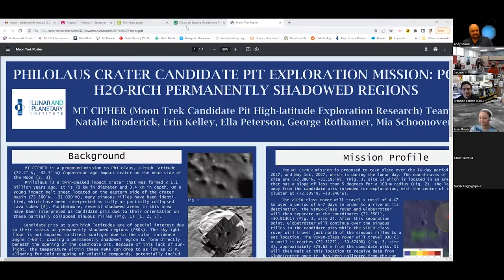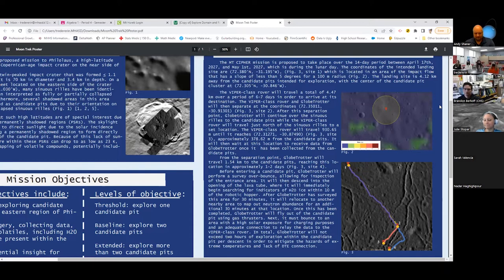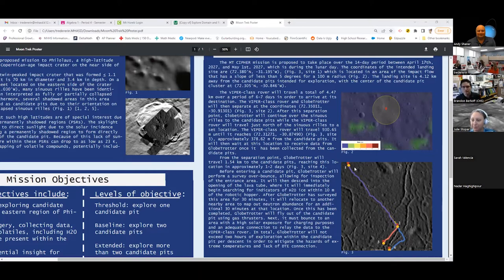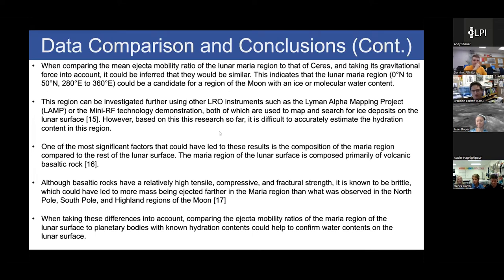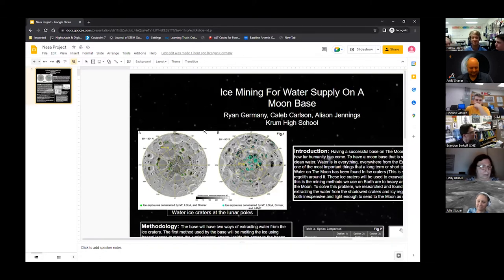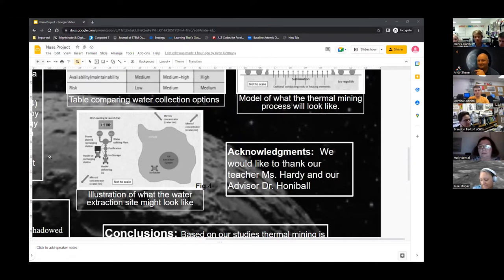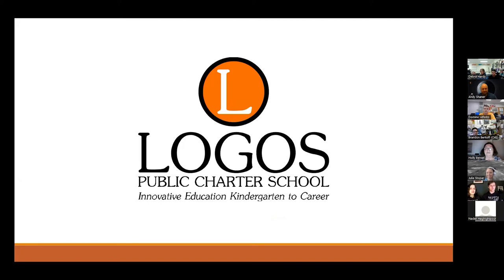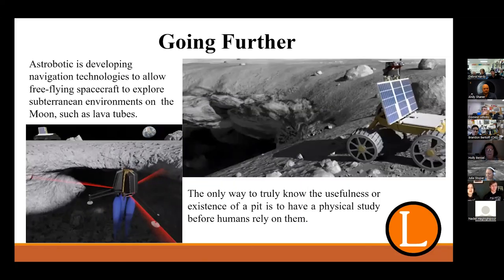2021–2022 Exploration of the Moon and Asteroids by Secondary Students (ExMASS) Final Presentations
High school students participating in the 2021–2022 ExMASS program give their final lunar/asteroid research presentations to a panel of judges. Preceding the ExMASS presentations is a presentation by high school students at Mount Horeb High School (WI) who spent the 2021-22 school year conducting landing site studies for a possible future mission to the lunar crater Philolaus.

The ExMASS program is managed by the LPI's Center for Lunar Science and Exploration and funded by NASA's Solar System Exploration Virtual Institute.